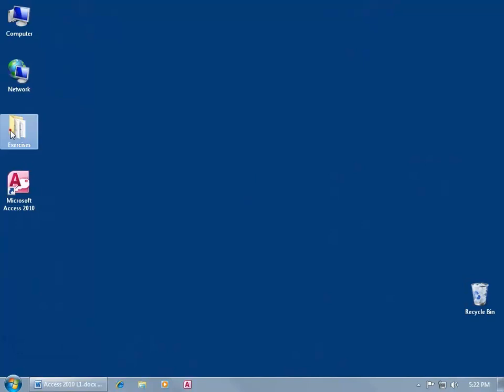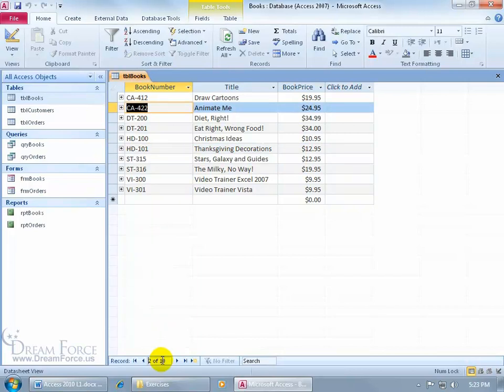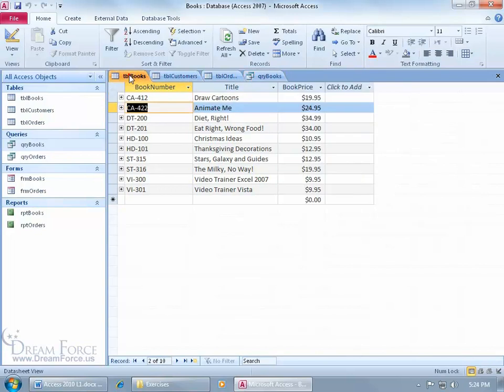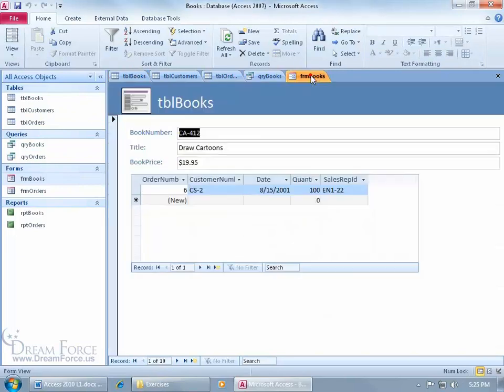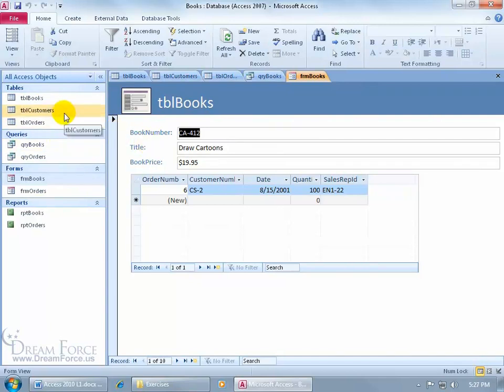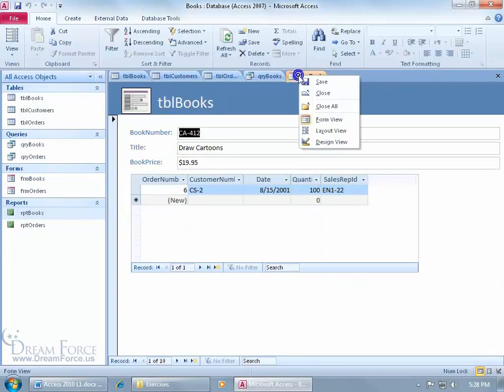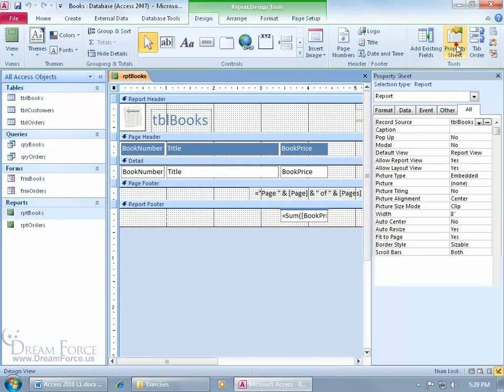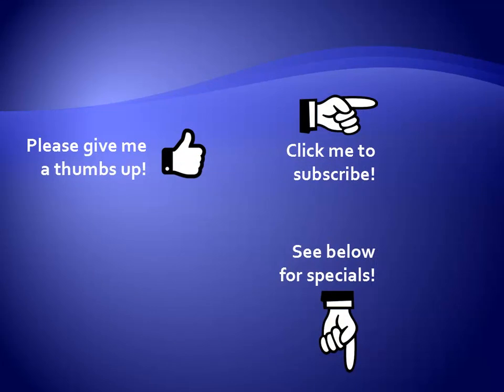Microsoft Access 2010: Table, Query, Form & Report Access Objects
Microsoft Access 2010 training video on the four basic Access objects including: Table, Query, Form and Report.